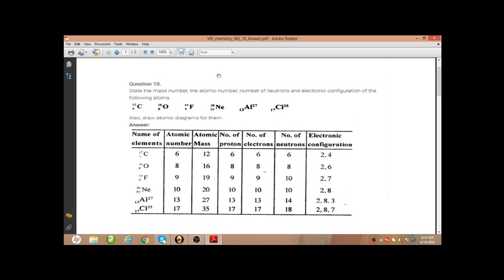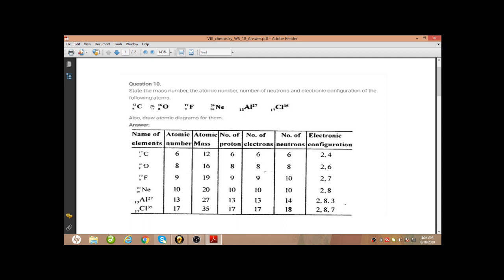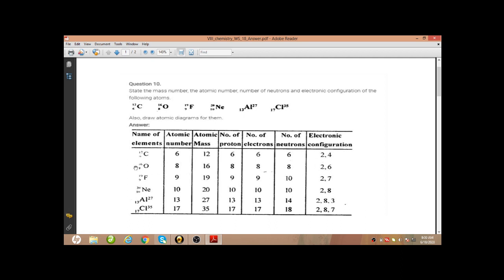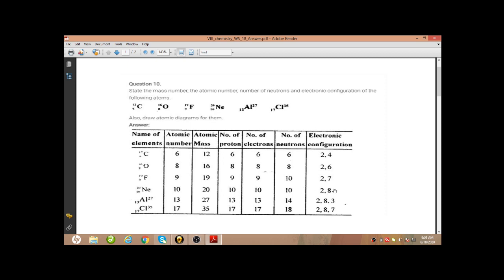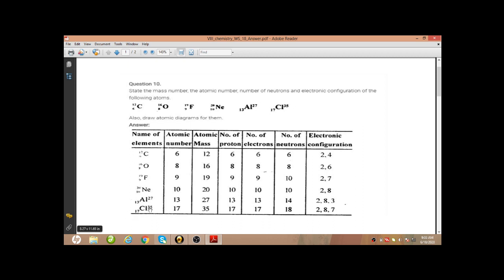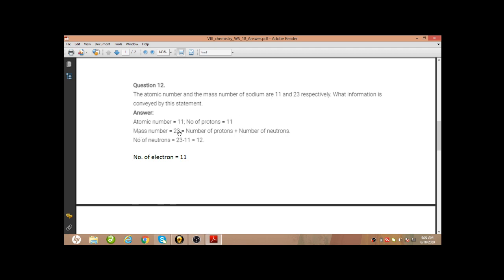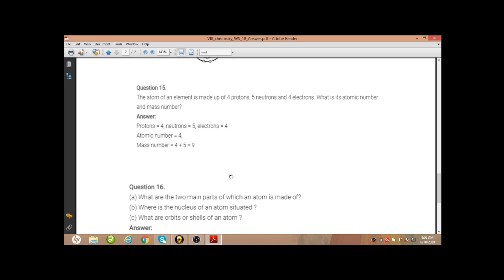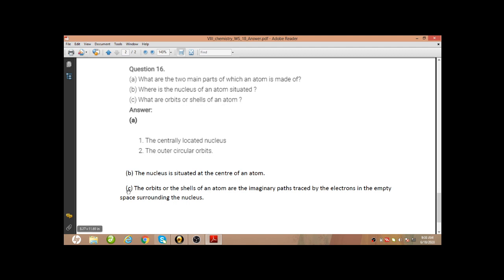VIII_chemistry_VDO_23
Atomic structure